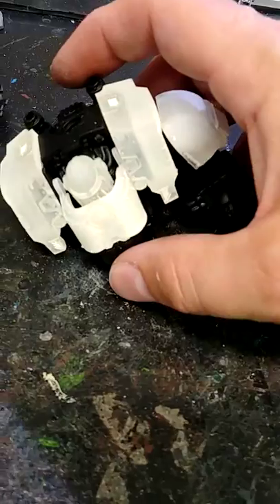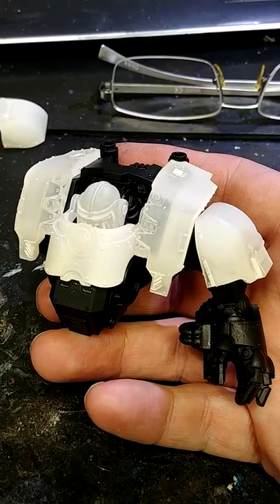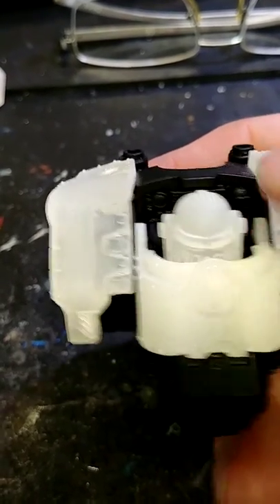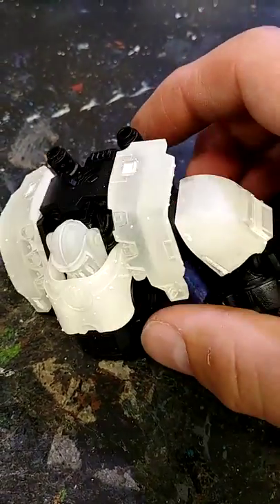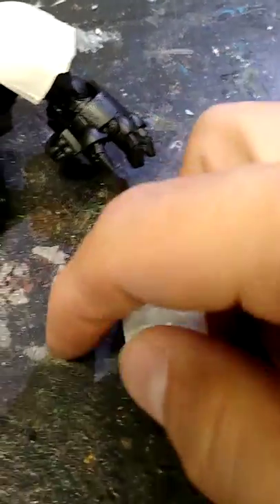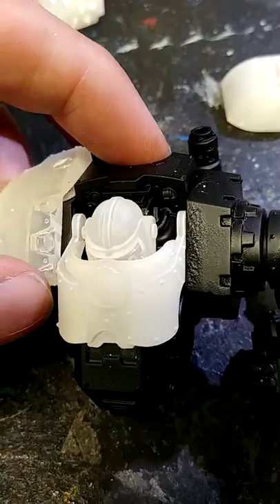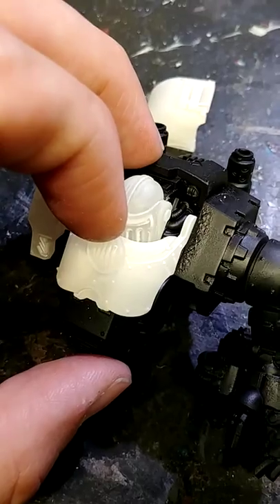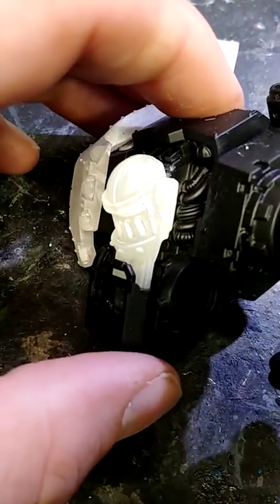Review: Pop goes the Monkey: Atlas dreadnought kit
A rambling review of Pop goes the Monkey's Atlas dreadnought kit, a 3D printed set of additional bits for your Redemptor primaris dreadnought model.